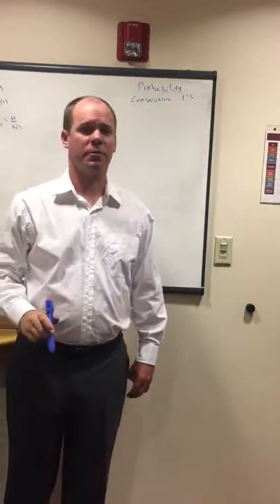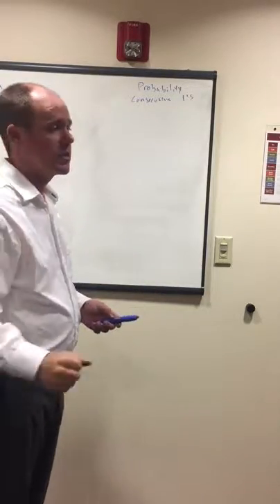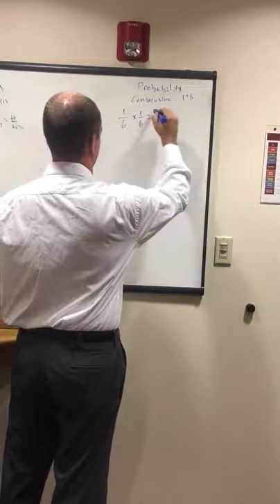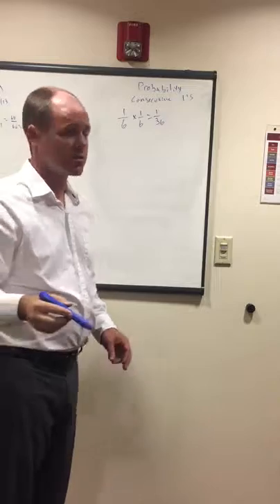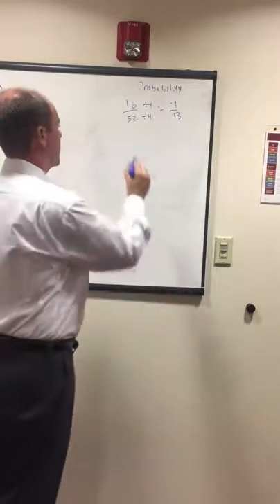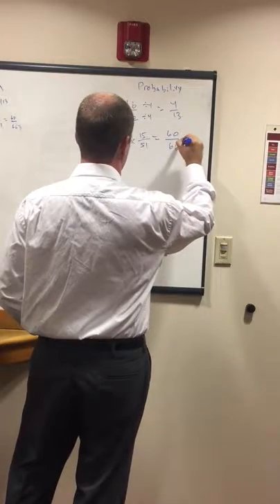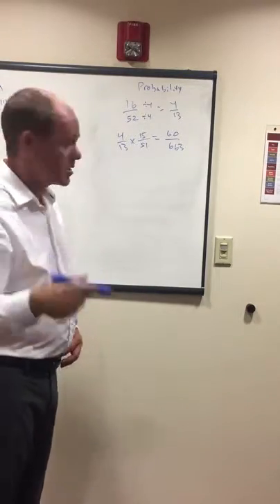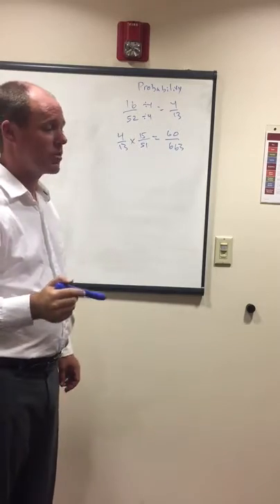ASVAB Math - Probability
This video focuses on the ASVAB math topic probability. It is a common ASVAB topic and question(s). Typical probability questions on the ASVAB involve dice or cards. What's the probability of drawing a face card from a full deck of cards? What about two consecutive face cards? What about rolling two consecutive 6's? This video goes over how to solve these types of problems.